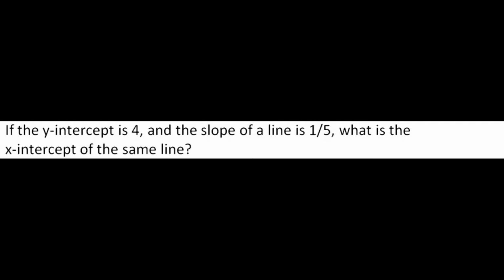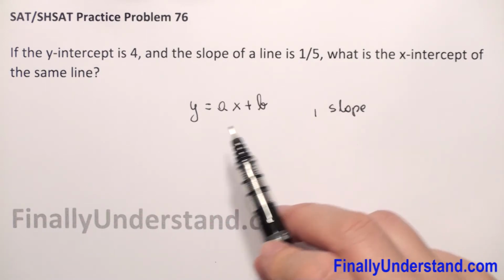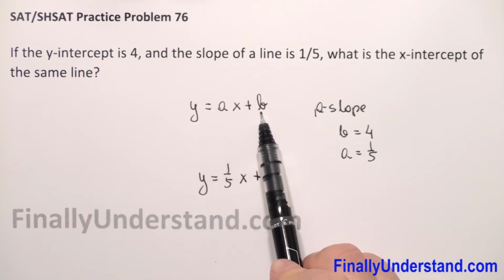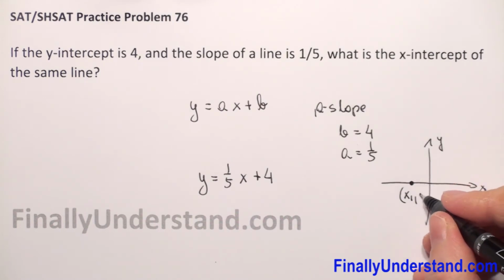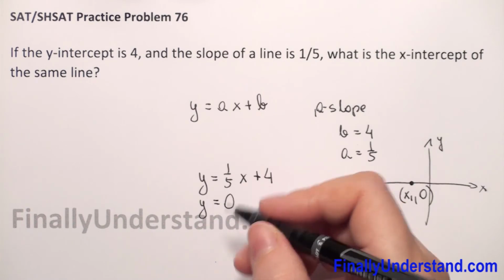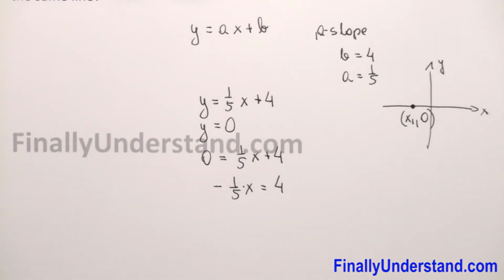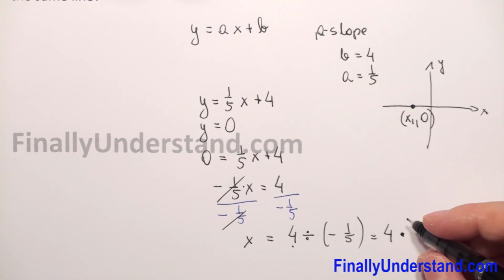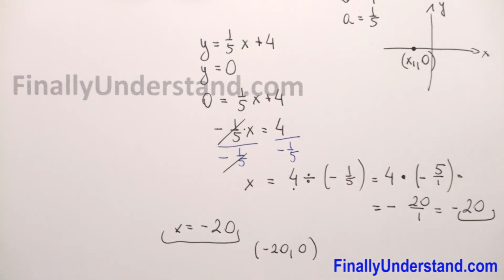SAT & SHSAT Practice Test Examples | Step-by-Step Math Solutions 76